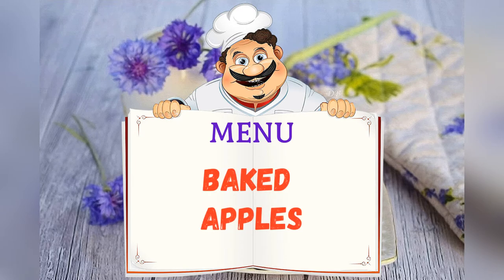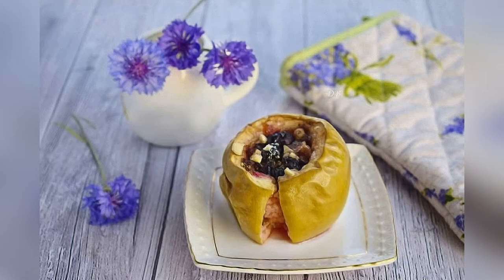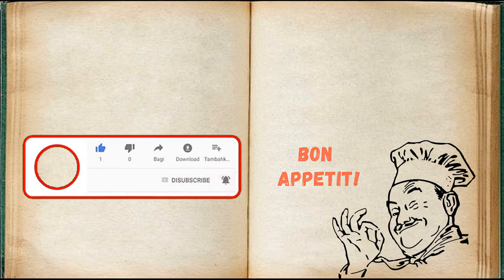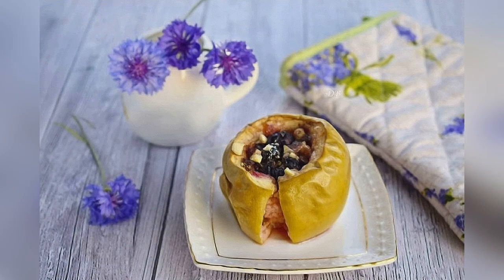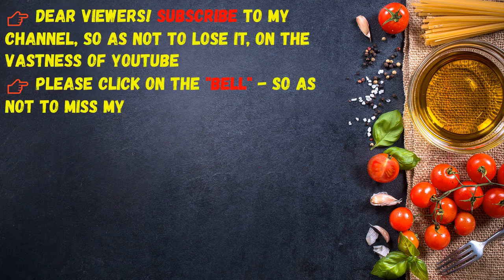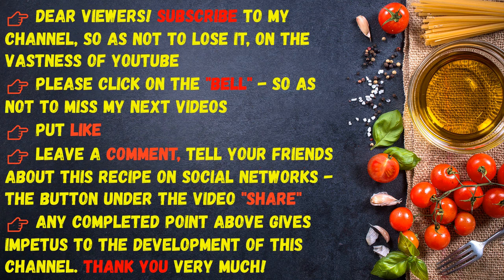Baked Apples / Book of recipes / Bon Appetit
✅ Baked Apples 👇

Ingredients:
* Apples - 3-4 Pieces
* Nuts - 1/4 Cup
* Currant jam - 1 tablespoon

You can bake apples with different fillings: sugar, honey, nuts, cottage cheese, berries, etc. Today baked apples with nuts and aromatic jam.

👉 Step by step cooking 👇

1. Preheat oven to 190 degrees. Wash the apples. Core the apples with a knife or special drill. Remove the seeds with a teaspoon.

2. In a small bowl, combine sugar, cinnamon, jam, chopped nuts. Place the apples in a baking dish and season the cores with the sugar mixture. Put a piece of butter on top. Bake in a preheated oven for about 30-40 minutes.

3. Baked apples - a simple but delicious dessert. I like it, first of all, because a tasty treat can be prepared from a minimal set of products. Moreover, it will take only 5 minutes to prepare the products.

👉 Playlist_DESSERTS_DAY OF APPLES